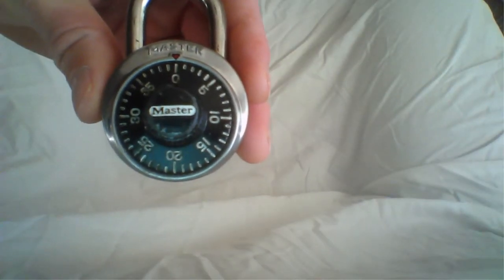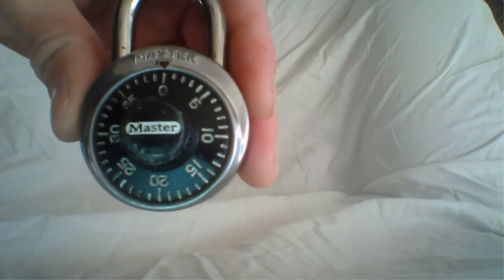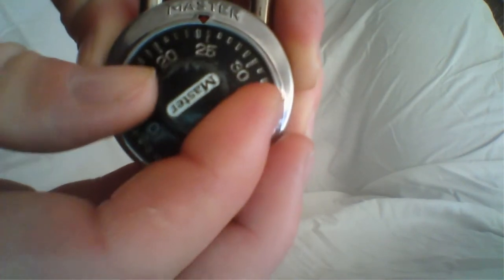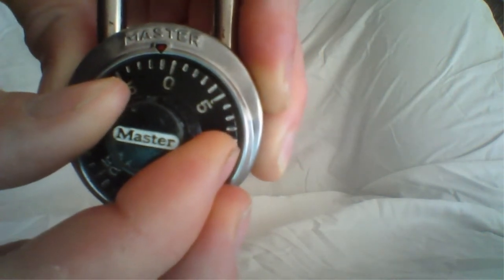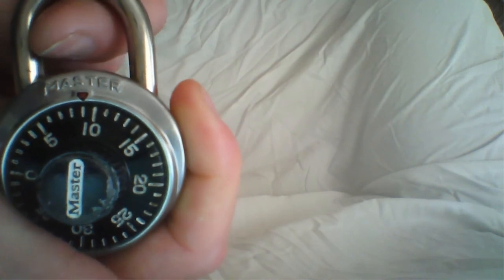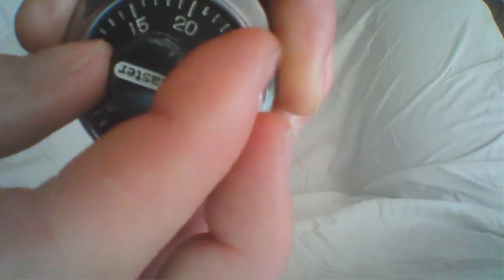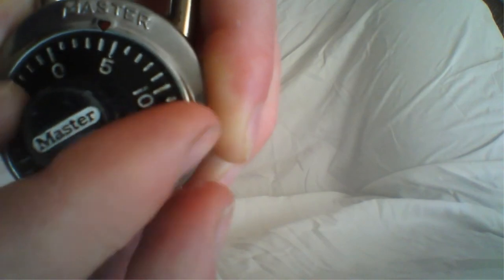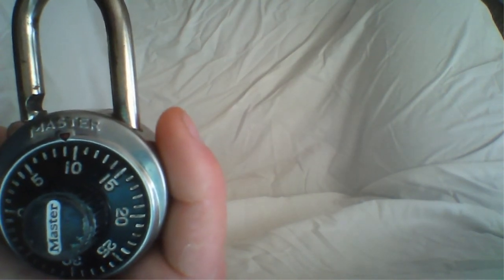How to unlock a dial combination master lock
In this video we discuss how to unlock a dial combination Master Lock. If you have never unlocked a Master combination lock this will help you. This quick video will teach you how to open a Master combination lock.